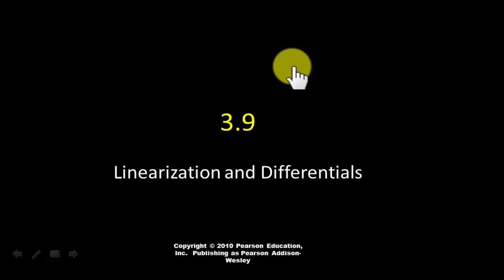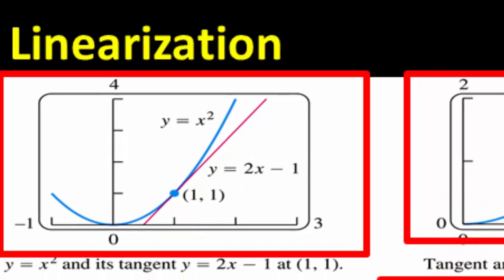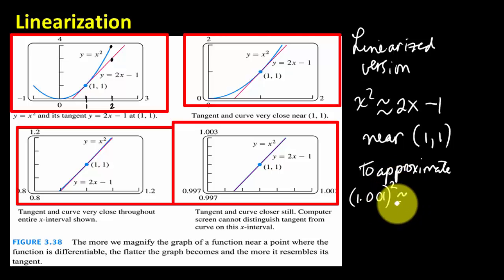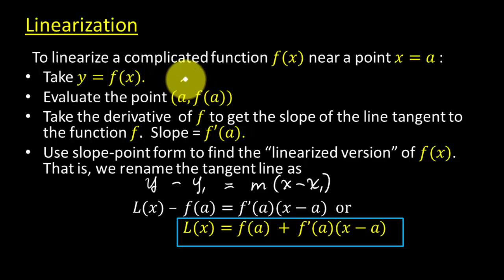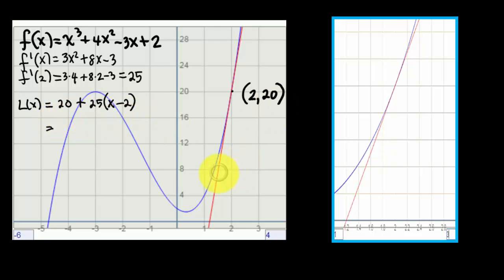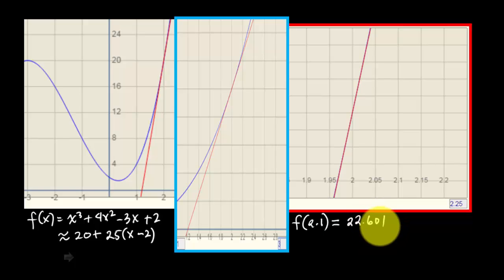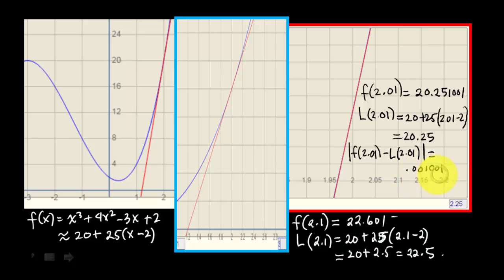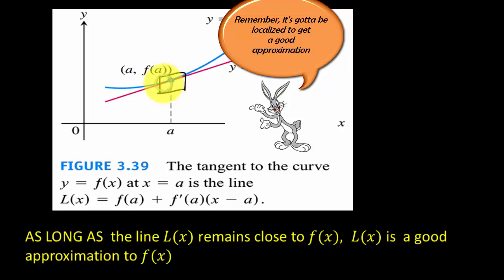Section 3.9 F2014Part A Linearization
It starts with an example of how to linearize a function to make approximation to values close to a point when x = a, that is at (a, f(a)). We rename the tangent line as L(x) to be the linearized version of a complicated function y = f(x).